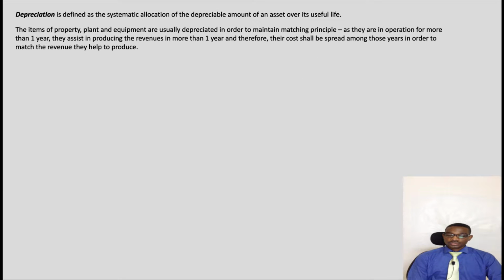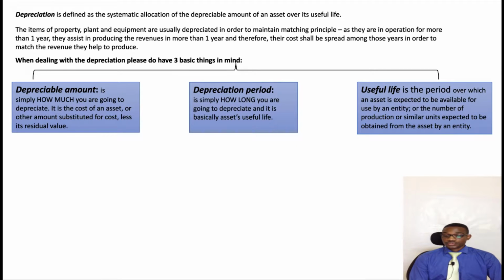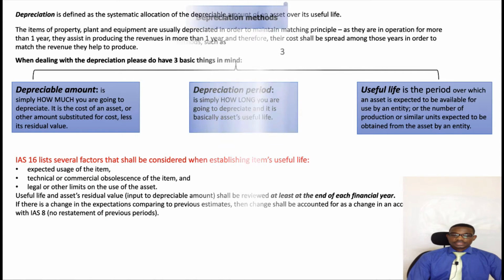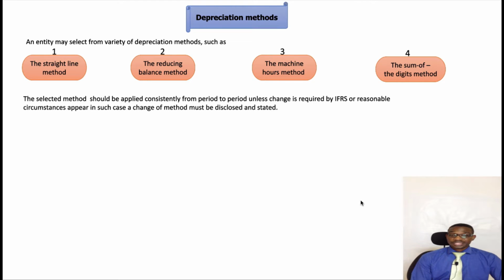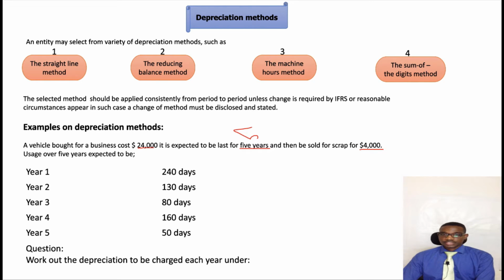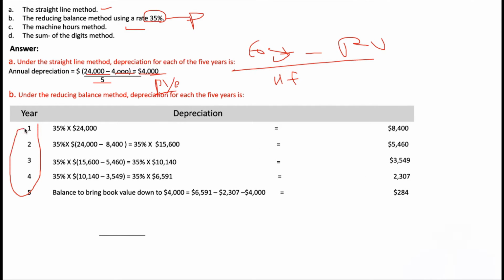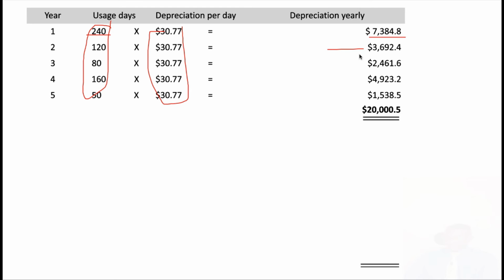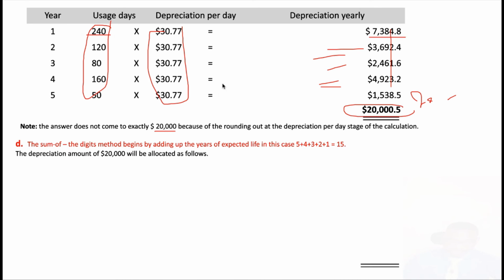Depreciation Accounting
It is a complete guide to depreciation accounting the video explains how and when an entity should begin charging depreciation for fixed asset. The lecture includes practical question from daily accounting transaction on non- current asset. Types of depreciation methods that are provided  IAS 16 are straight line method, reducing balance method, machines hours method and digits life method.
To enjoy a complete course on depreciation accounting please study the full six videos on non- current asset.